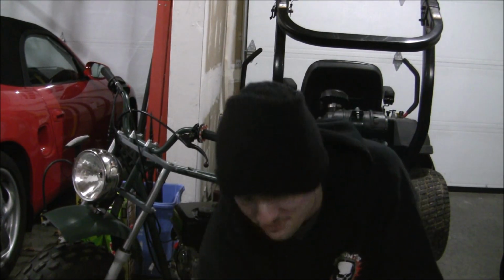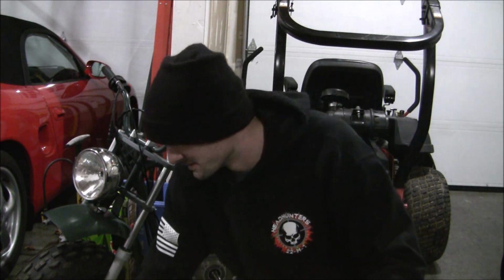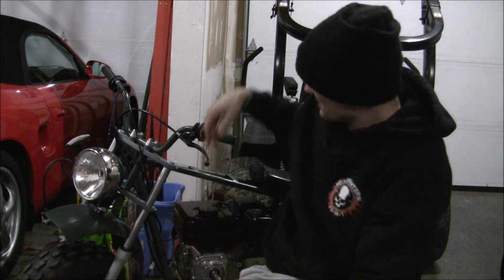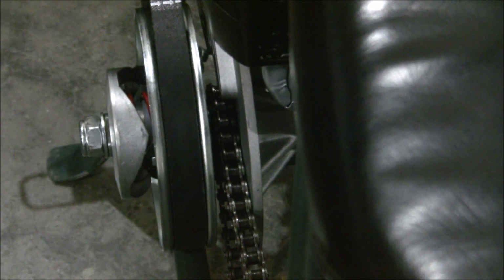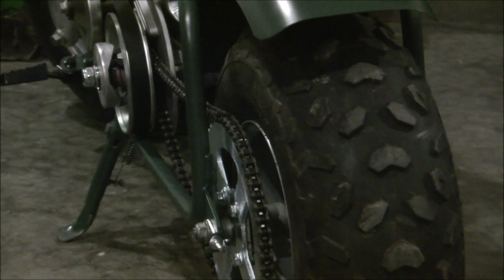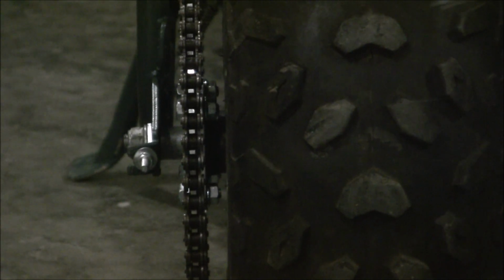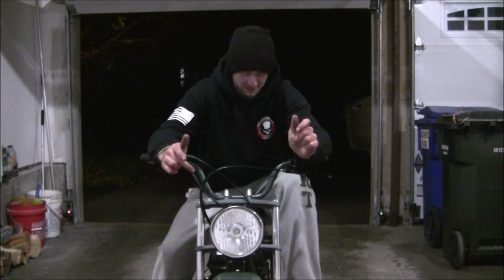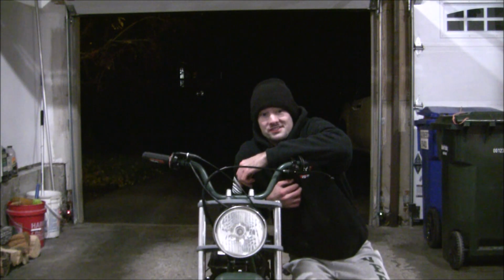CT200U-EX Project Part 2